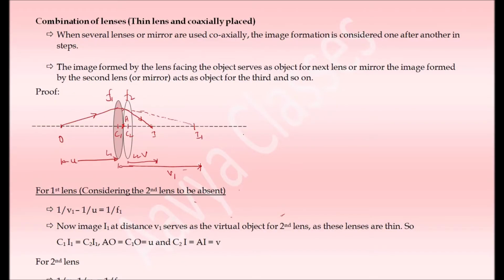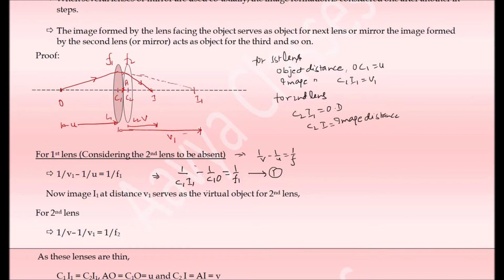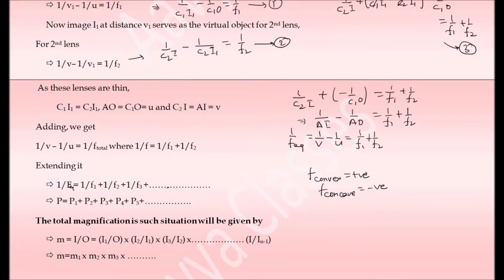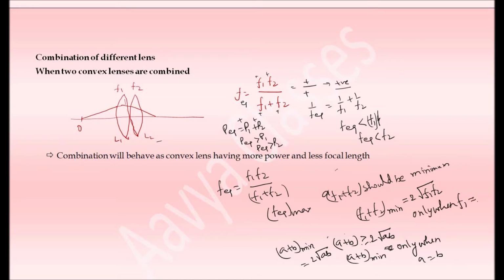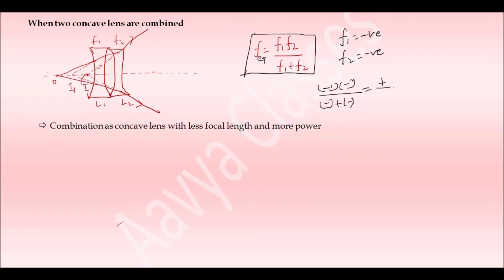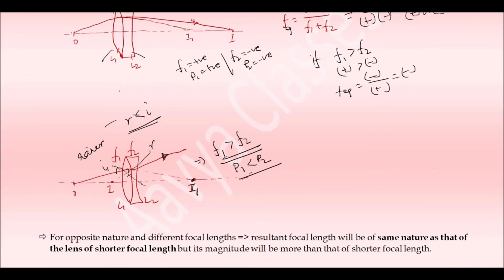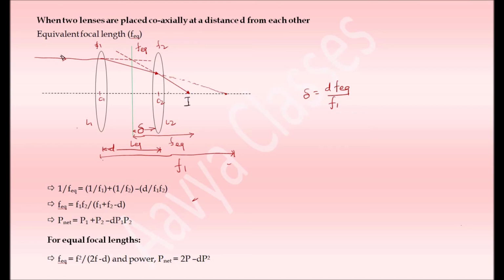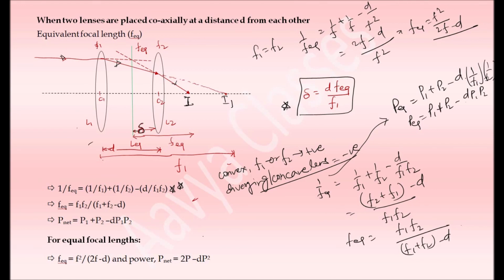Combination of Thin lens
Combination of Thin lens, lens are in contact, optics, IIT JEE, JEE Main, JEE Advance, AIIMS, NEET,